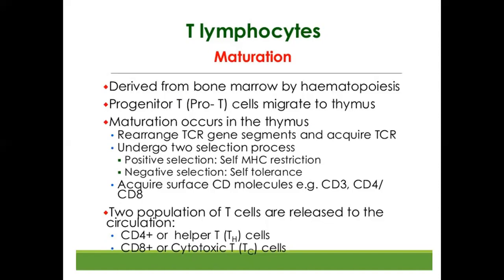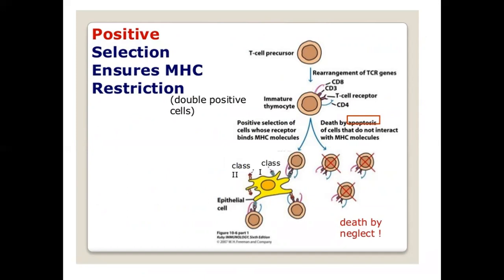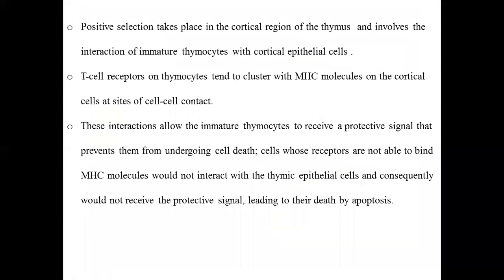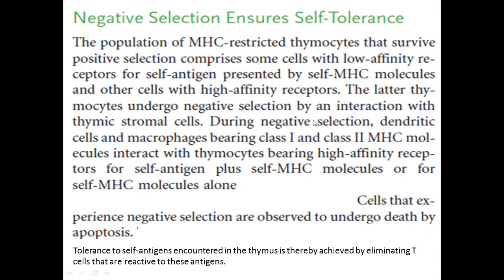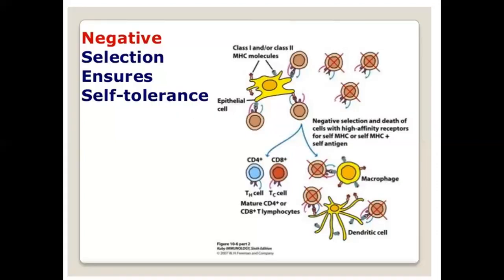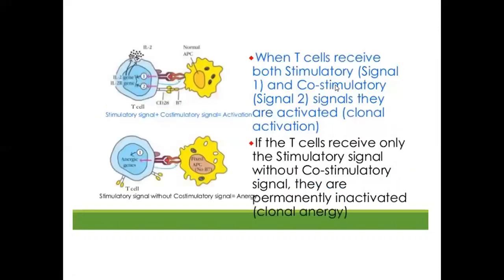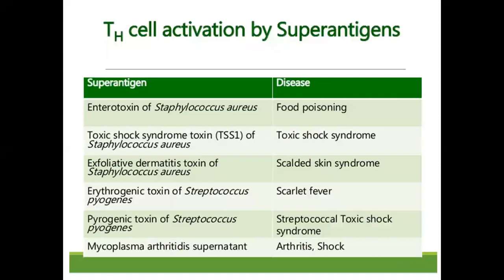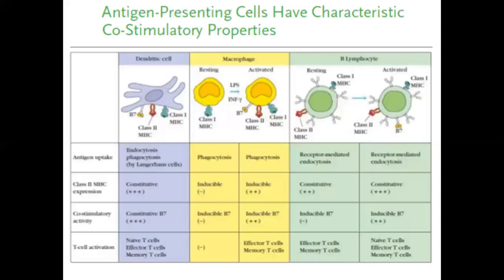Dr.kushalatha M Immunology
Immunology, T cell maturation